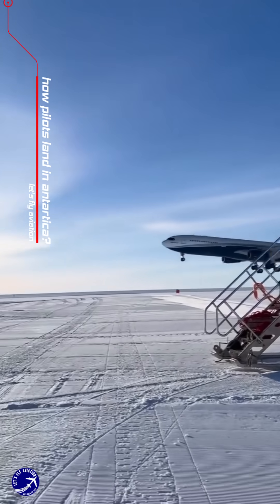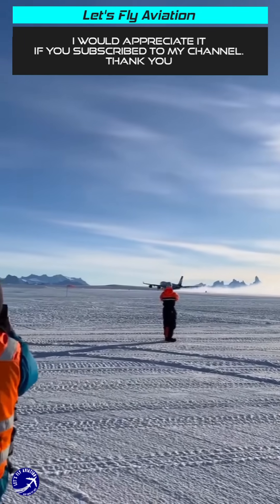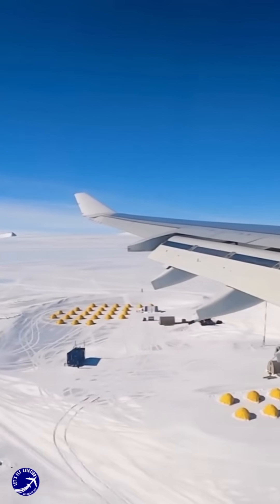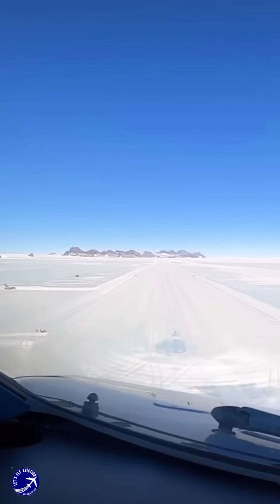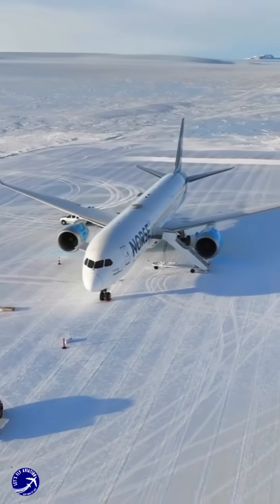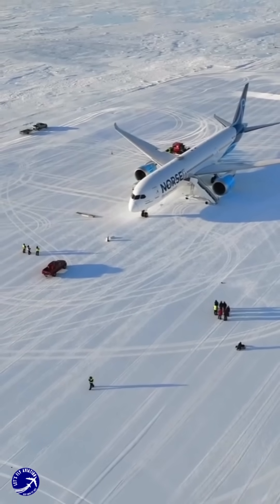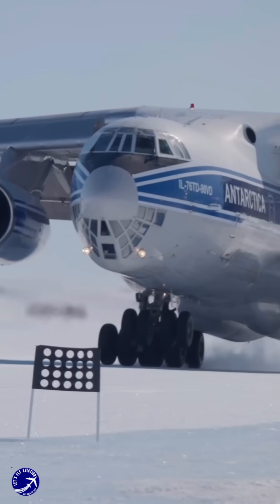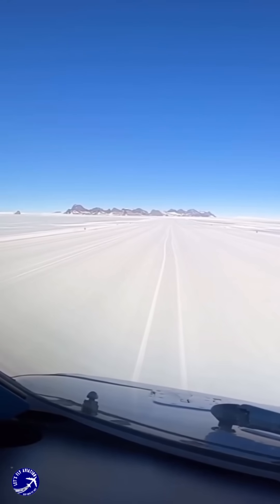how pilots land in antartica?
Pilots landing in the Arctic face unique challenges due to extreme cold, snow, ice, and potential for very short runways, requiring specialized training, aircraft, and procedures, including the use of skis and de-icing fluids.

Runway Conditions

Snow and Ice: Arctic runways can be covered in snow and ice, which significantly reduces braking action and increases the risk of skidding or losing control.

Gravel and Ice: Some runways in the Arctic are gravel or ice-covered, further complicating landings.

De-icing: Runways are treated with de-icing fluids to prevent them from freezing and to improve traction.

Runway Length: Some Arctic runways are short, requiring pilots to have precise landing skills and a good understanding of the aircraft's performance characteristics.